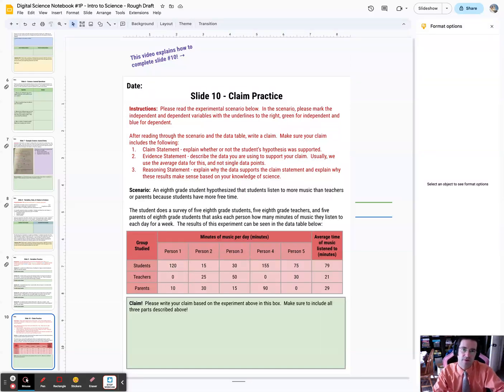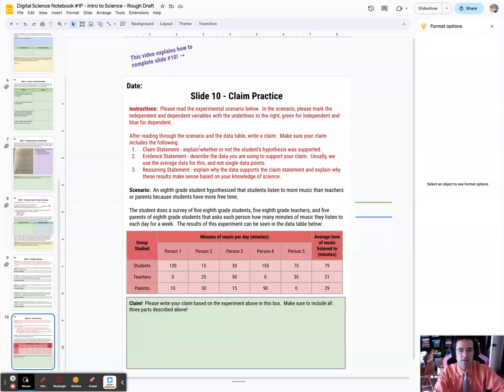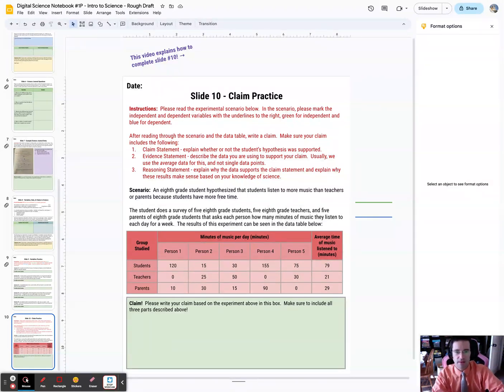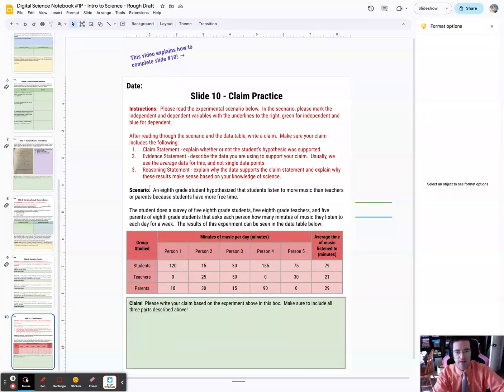Digital Science Notebook 1P - Slide 10 - Claim Practice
This video explains what students need to complete on the claim practice slide, slide 10, in digital science notebook 1P!